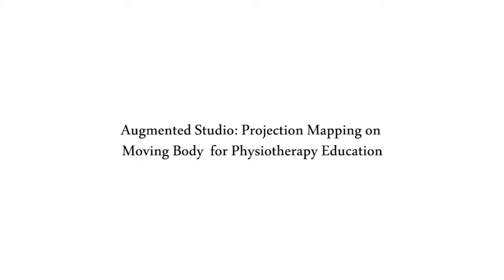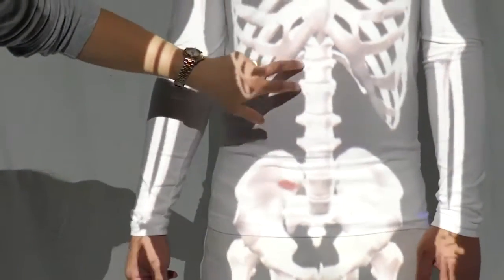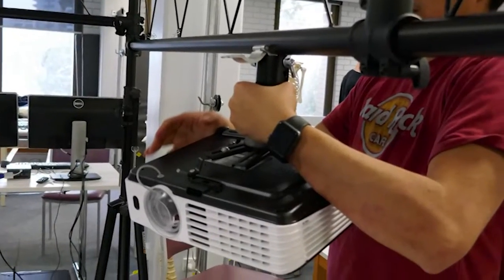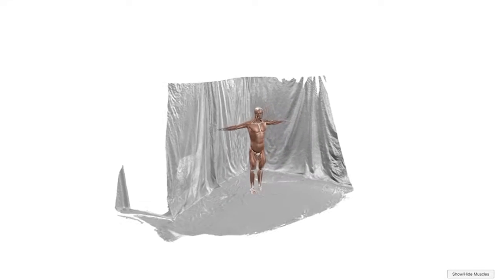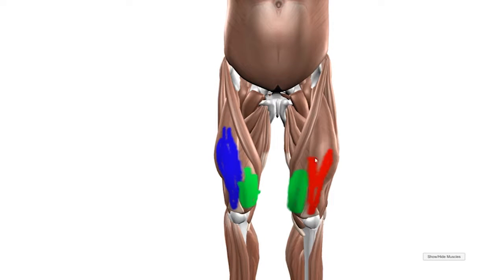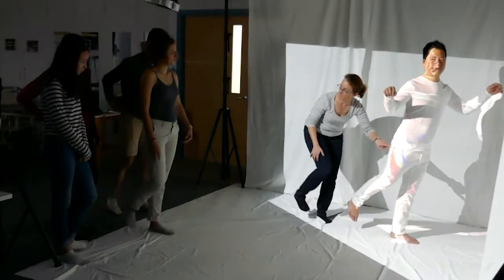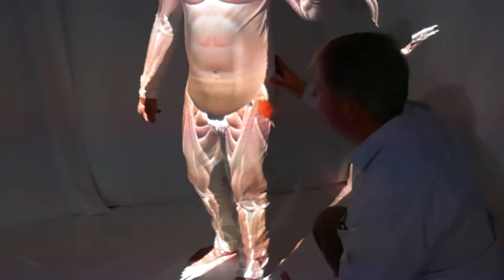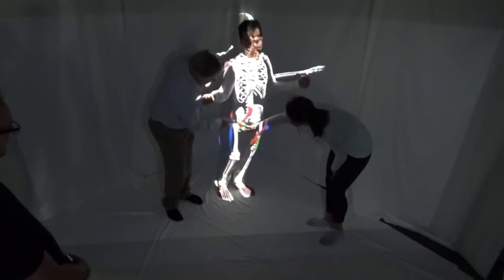Augmented Studio: Projection Mapping on Moving Body for Physiotherapy Education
Physiotherapy students often struggle to translate anatomical
knowledge from textbooks into a dynamic understanding of the mechanics of body movements in real life patients. We present the Augmented Studio, an augmented reality system
that uses body tracking to project anatomical structures and annotations over moving bodies for physiotherapy education. Through a user and learner centered design
approach, we established an understanding that through augmentation and annotation, augmented reality technology can enhance physiotherapy education. Augmented Studio
enables augmentation through projection mapping to display anatomical information such as muscles and skeleton in real time on the body as it moves. We created a technique for annotation to create projected hand-drawing on the moving
body, to enable explicit communication of the teacher’s clinical reasoning strategies to the students. Findings from our pilot usability study demonstrate a more engaging
learning and teaching experience and increased communication between teacher and students when using Augmented Studio.